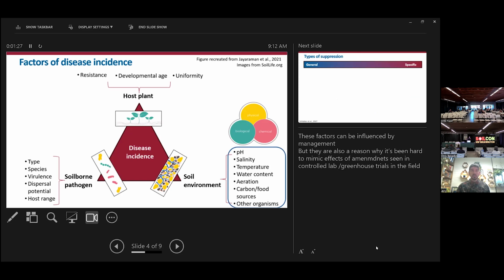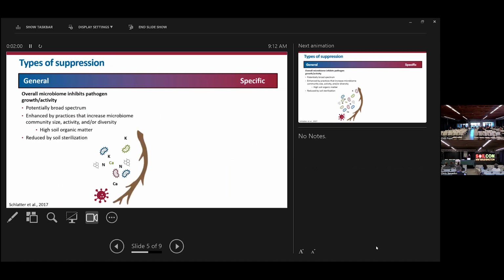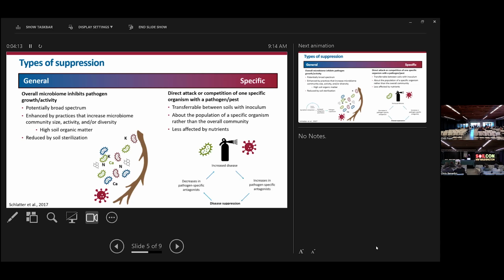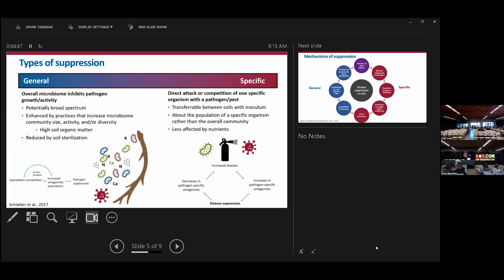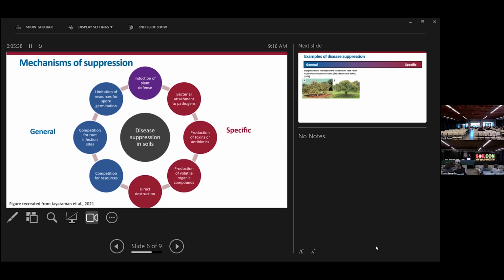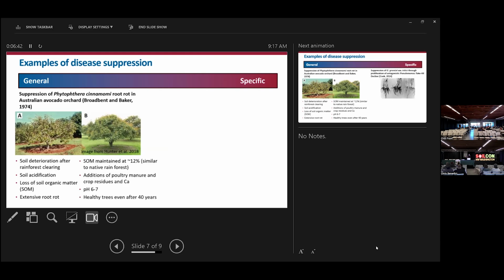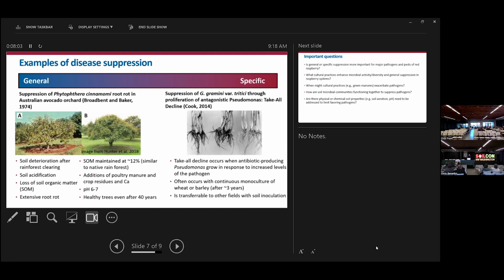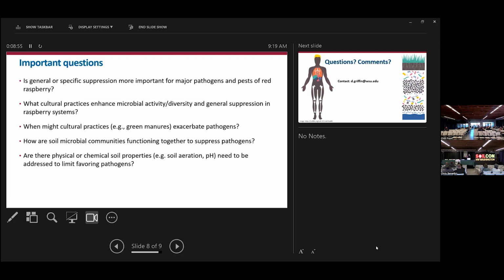SoilCon25: Northwest Washington: Building immunity:​ What we do and don’t know about soil health ​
Deirdre Griffin LaHue, Washington State University